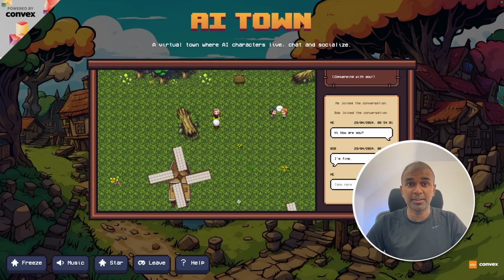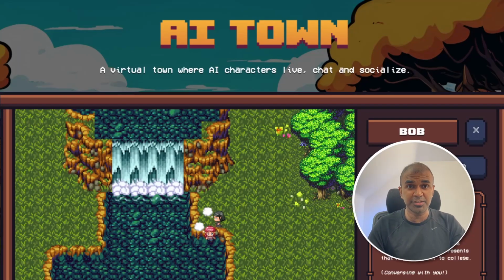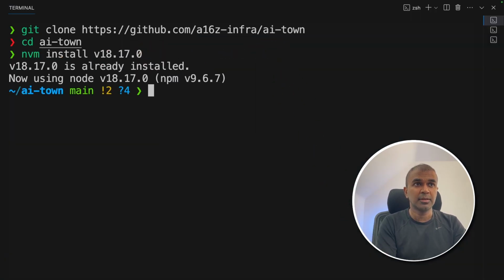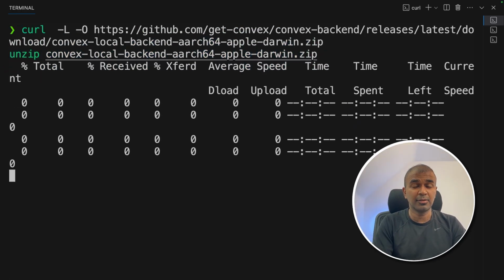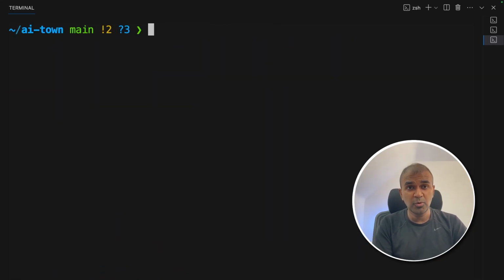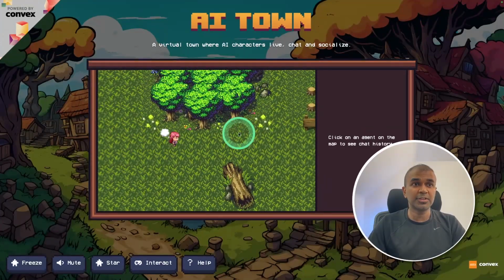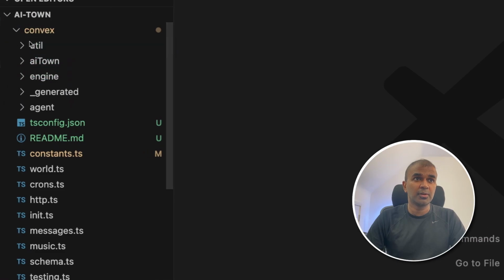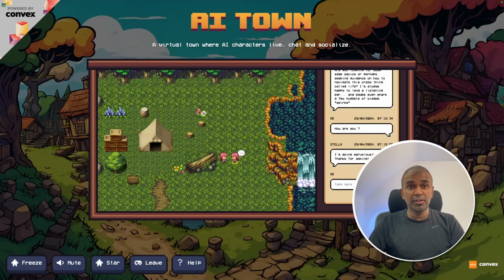AI Town: Create a AI Virtual World 100% Local using Llama 3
👋 Hi everyone! In today’s video, I’m thrilled to walk you through the exciting process of setting up your own virtual AI world called AI Town, right on your local computer! Using the powerful Llama 3 and oLama, I’ll show you step-by-step how to get everything up and running. 🚀

🔧 What you’ll learn:
How to clone and setup AI Town from GitHub.
Installing Node.js and necessary NPM packages.
Downloading and configuring Llama 3 and embeddings.
Running Convex backend and front end on your localhost.

📌 Timestamps:
0:00 - Introduction to AI Town
0:58 - Step-by-Step Setup Instructions
2:00 - Installing and Configuring Llama 3
3:19 - Running the Front End and Backend
4:59 - Customising Language and Embedding Models
6:21 - Final Thoughts and Additional Resources
📥 Download links and commands are all provided in the description below.